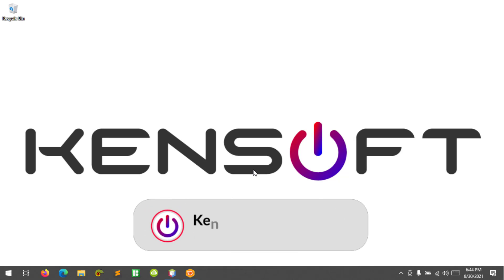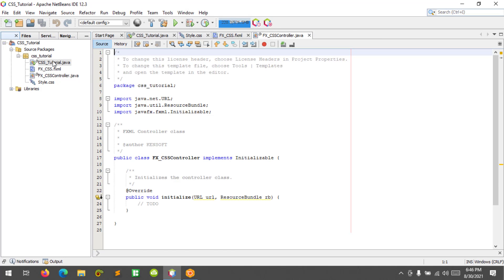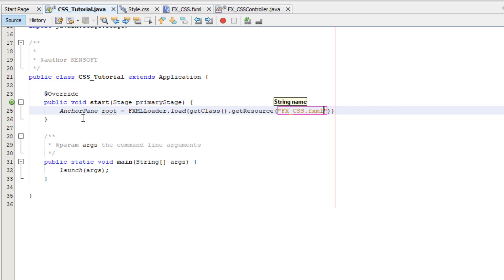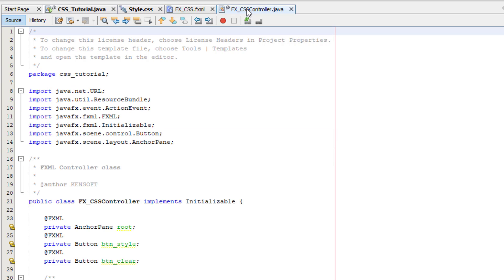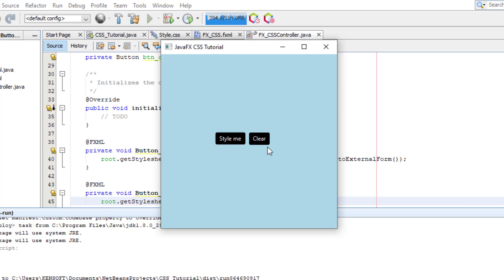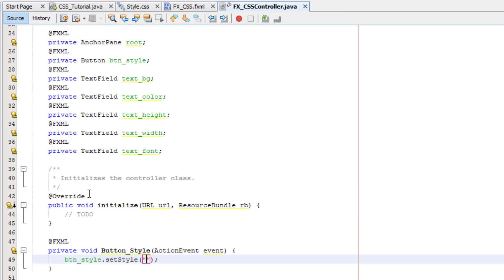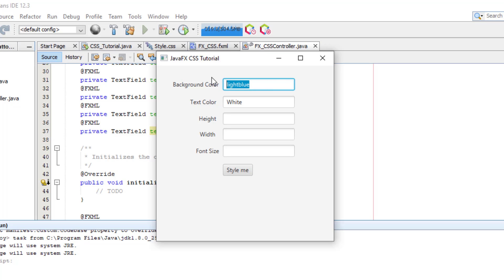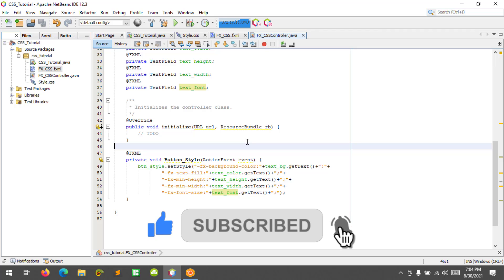JavaFX CSS Tutorial for beginners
In this video, we will learn about JavaFX CSS Tutorial. We have two easy and simple methods to learn about applying JavaFX CSS Tutorial. The first one is using the CSS file and the other one is applying CSS to nodes.